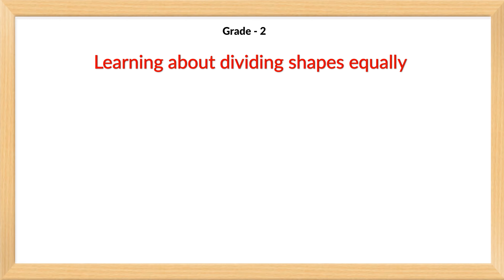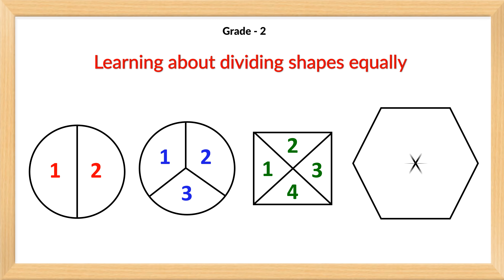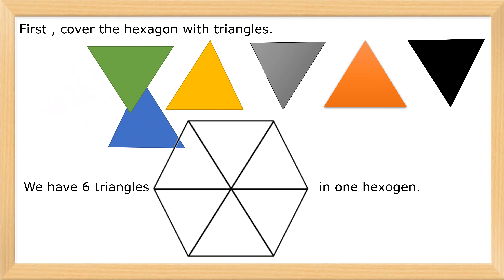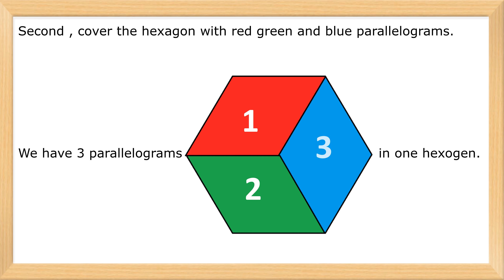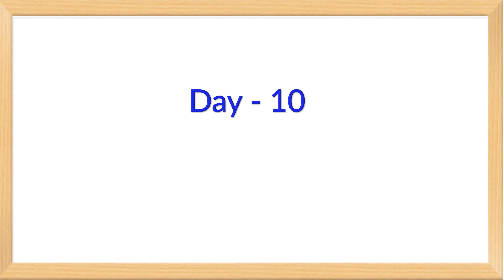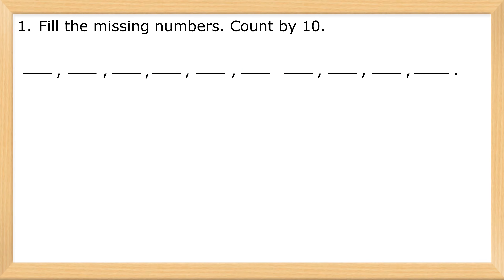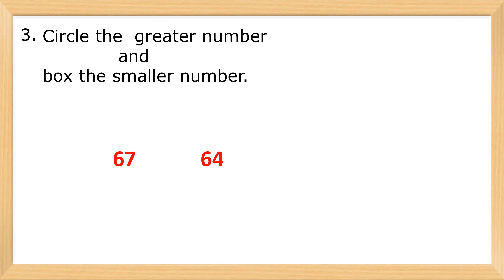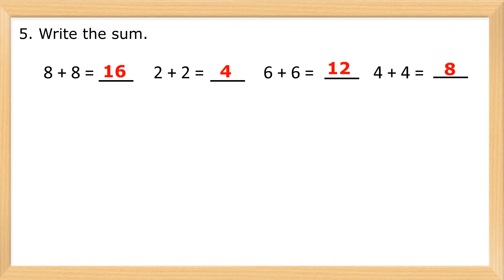Grade 2 Math Activity Worksheet DAY 10 !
Learning about dividing the shapes equally !